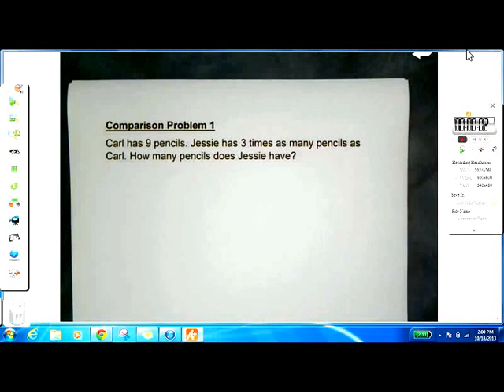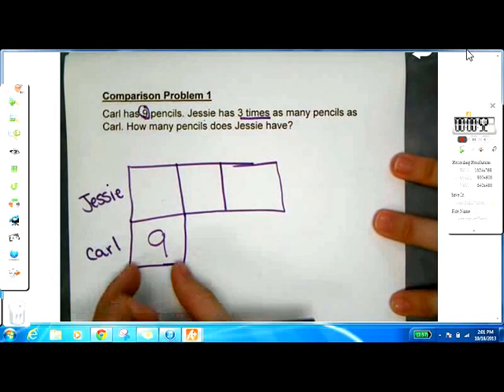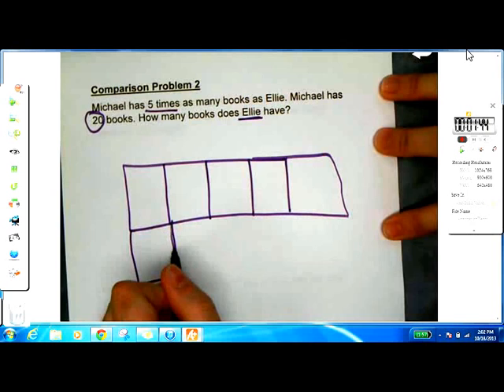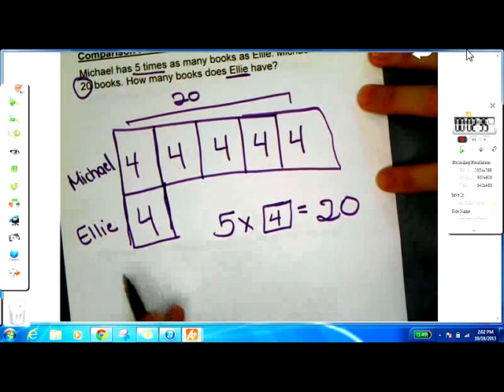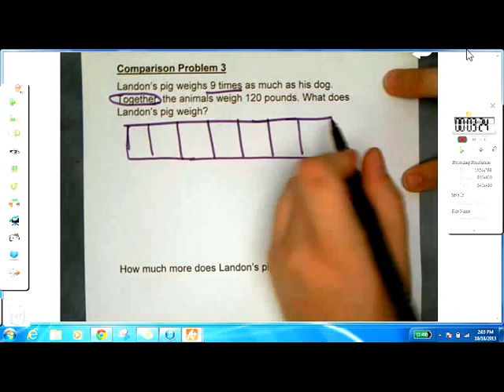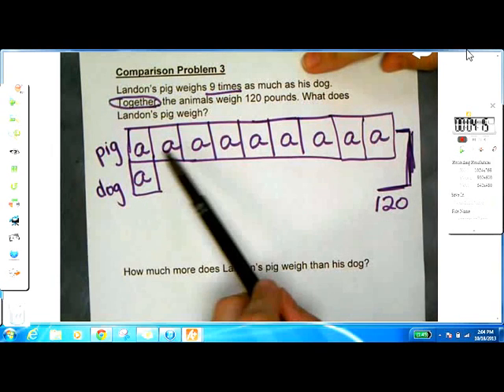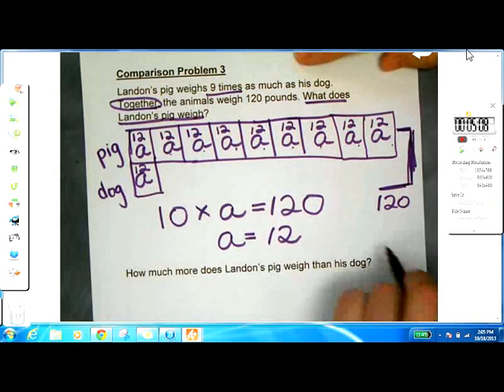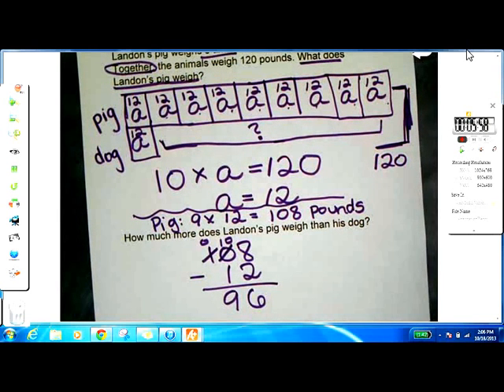Comparison Models and Multiplication